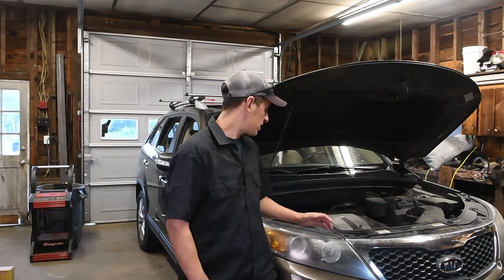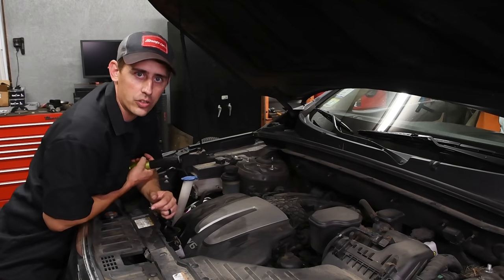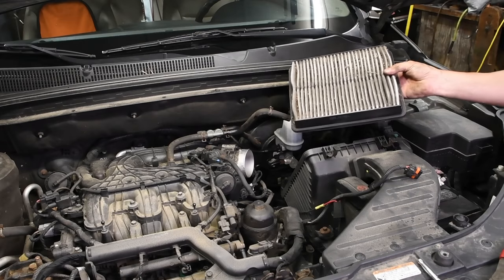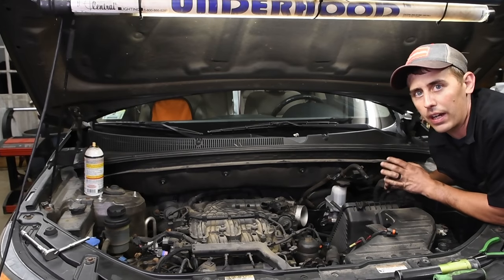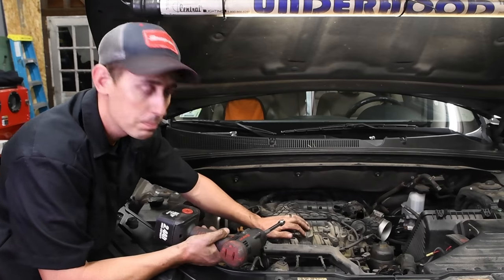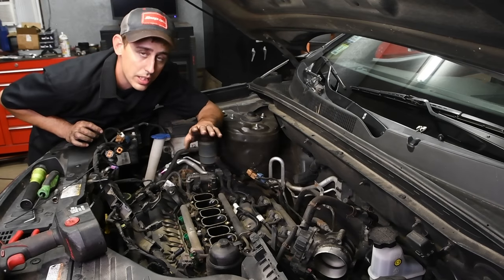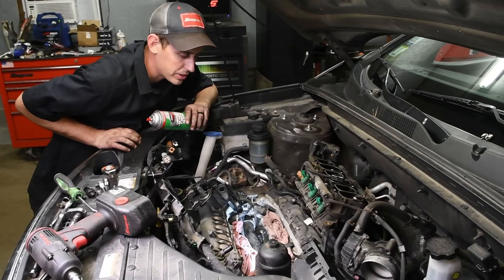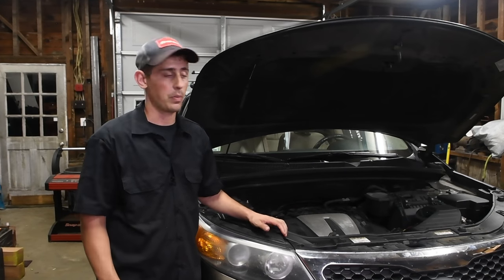Kia and Hyundai 3.5 oil leak diagnosis and repair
Before starting this repair please note: DO NOT over tighten the sensor. Over tightening the sensor will lead to cracking the housing.
Today I talk about a common oil leak on Kias and Hyundais with the 3.5 liter v6. This Leak can be hard to find and is commonly misdiagnosed as a rear main seal. I go over how to find the leak source and perform a step by step guide to repairing the leak.

I try my best to respond to every one of them.

Oil pressure sensor
Intake gasket set
Throttle body gasket
Brake parts cleaner
PB Blaster
Multi-colored zip ties
Underhood Light(new model)
Stream light flashlight

My silicone wedding rings (So comfortable and a must have for anyone that wants to wear a ring but works with their hands)
utm_source=Intheshop&utm_medium=referral